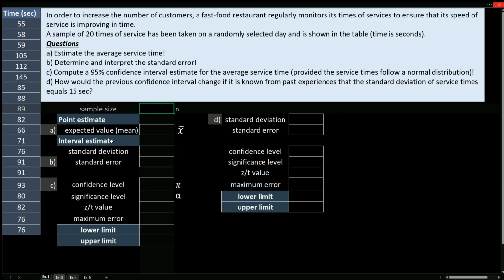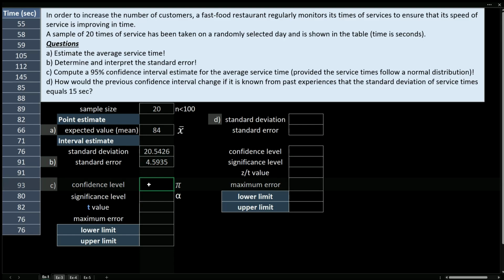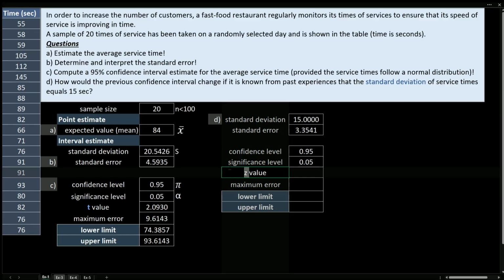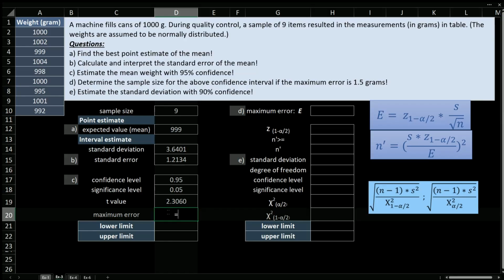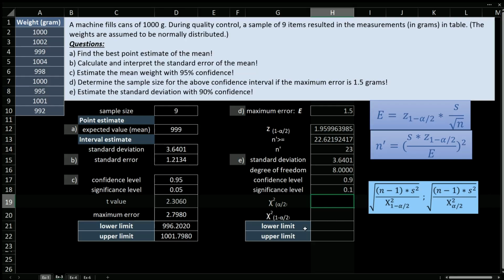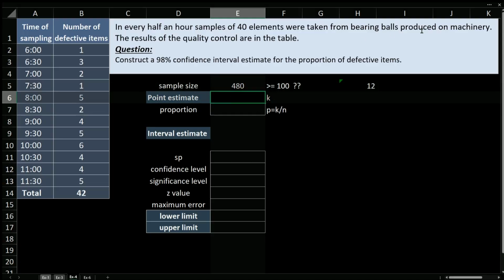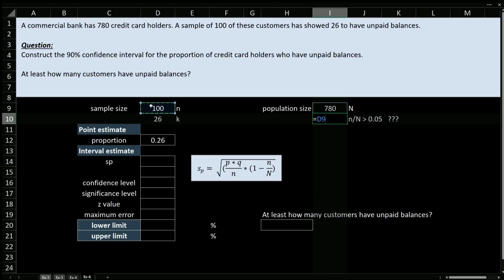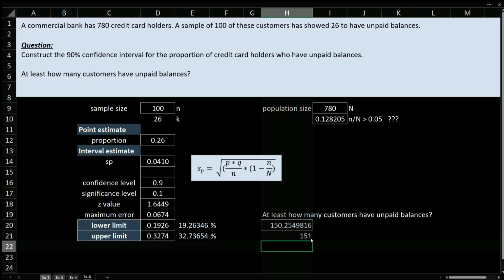Estimation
Estimating population parameters: mean, standard deviation, and proportion
Point estimate
Interval estimate (confidence interval)
standard error
maximum error
sample size
correction factor